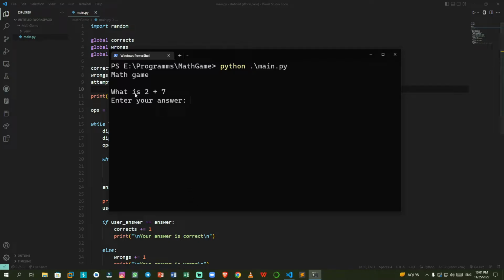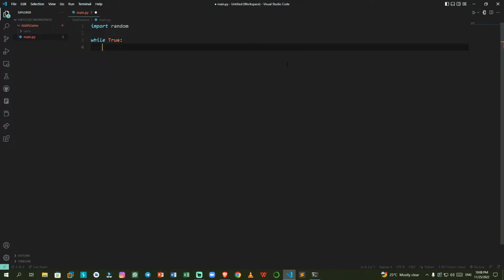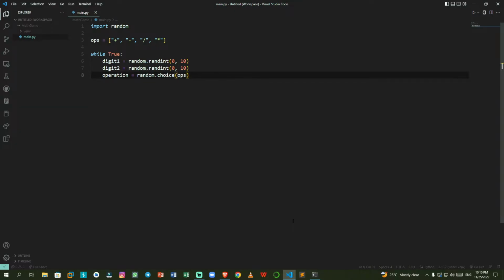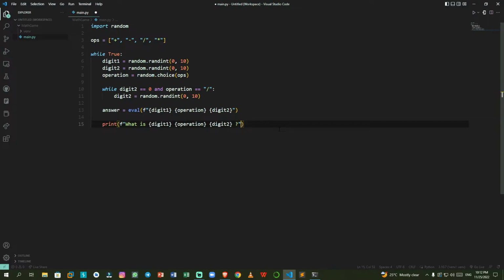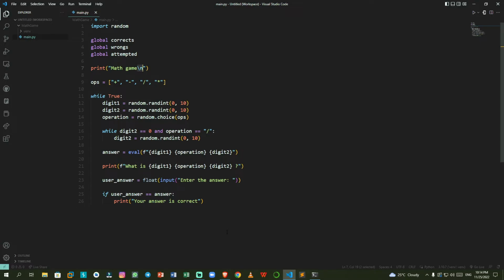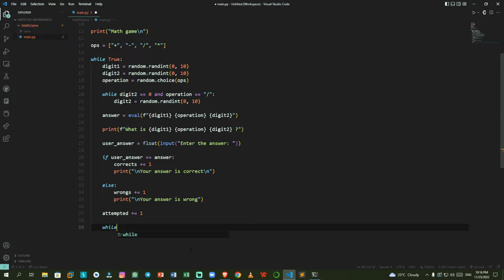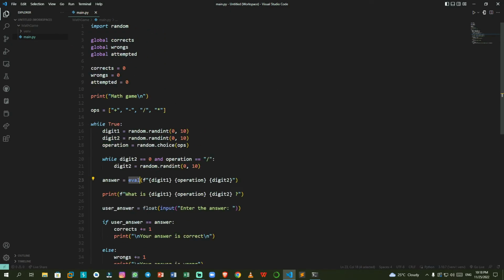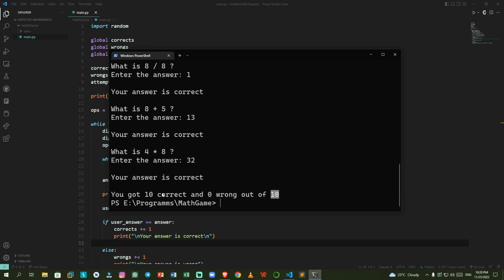How to create a simple Math Game in Python | Neural Web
How to create a simple Math Game in Python.

This video helps us learn to create a simple maths game using python. We are using the random module and other basic concepts of python for this video.

Chapters:
Introduction - 0:00
Creating the program - 2:02
Testing the program - 13:58
Thanks for watching - 14:55